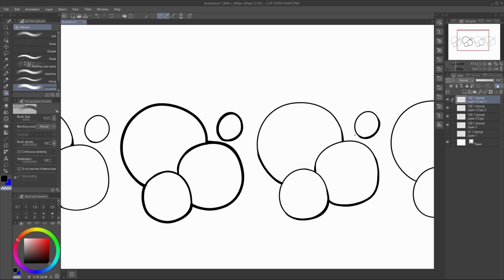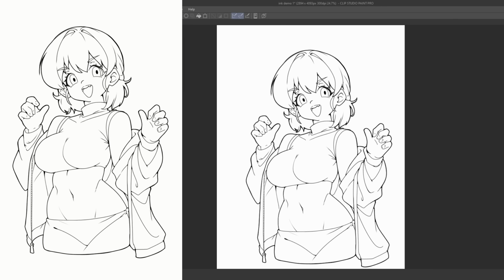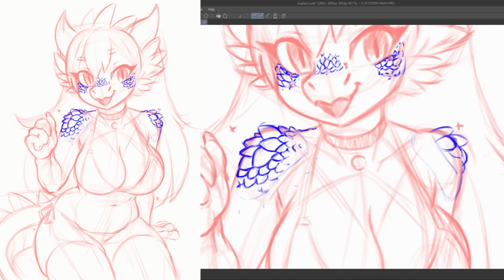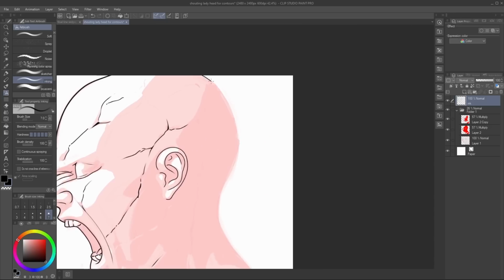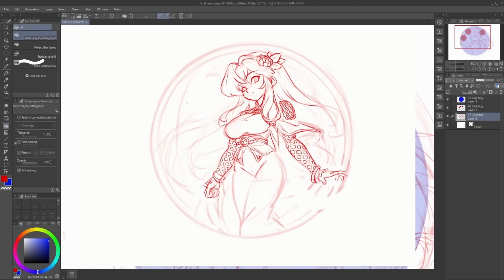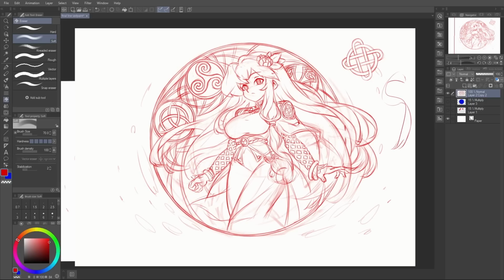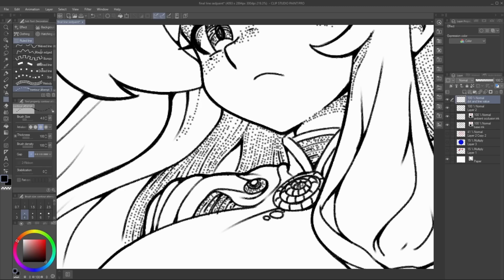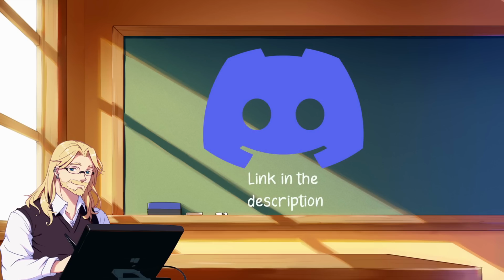How To do Lineart! (with free brushes & homework)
The one custom brush I use: (which isnt used in this video)

0:00 Intro, Contents
03:15 Basic lineart
05:17 Ambient Occlusion Lining
06:13 Graphic Separation Lining
07:05 Easy Coloured Lineart
10:28 implied texture
16:29 Contour Lining
20:16 Final Speedpaint
36:58 Outro And Secret Magic Brush